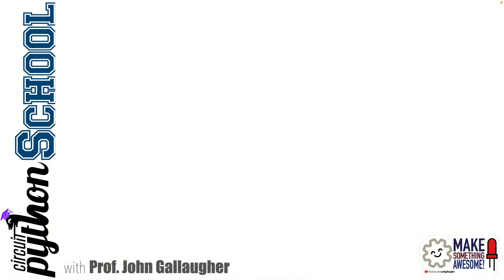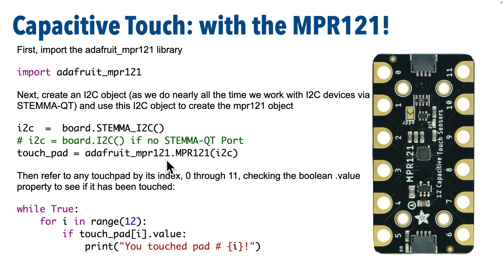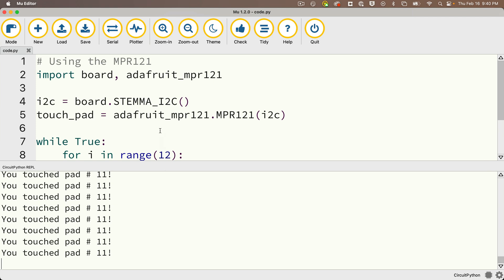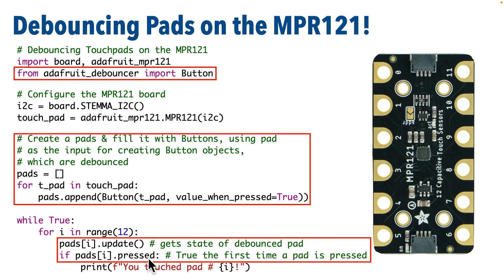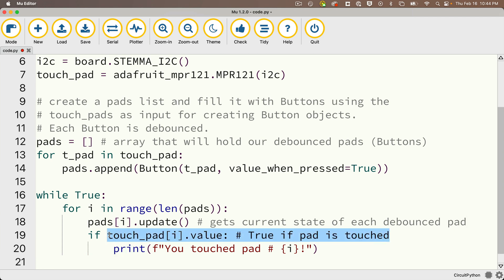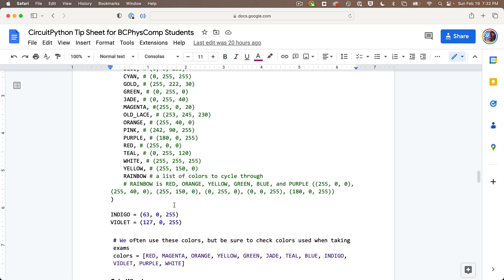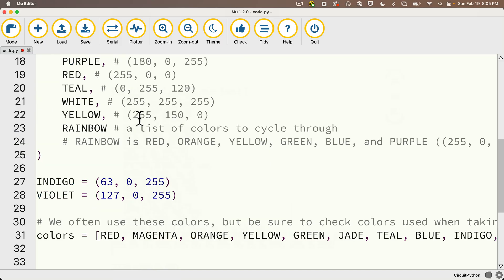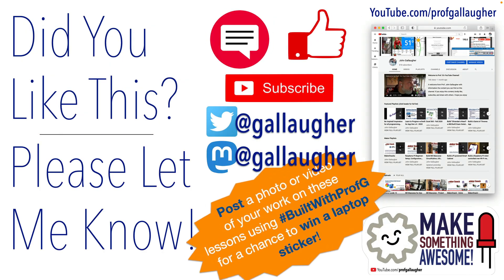NEWER VERSION LINKED IN DESC: Sensing Touch w/the Raspberry Pi Pico & the Adafruit MPR121 12-pad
Learn to use CircuitPython to make your Raspberry Pi Pico & Pico W touch sensitive! The MPR121 is an inexpensive (less than $7 USD) board that provides 12 alligator-clip-friendly capacitive touch pads. It connects easily via a STEMMA-QT cable (in the prior lesson we showed how you can add a less than $2 STEMMA-QT port to your Pico). We'll show how easy it is to get code the board to detect touch, and we'll learn how to use debouncing to detect only a single touch or release at a time.